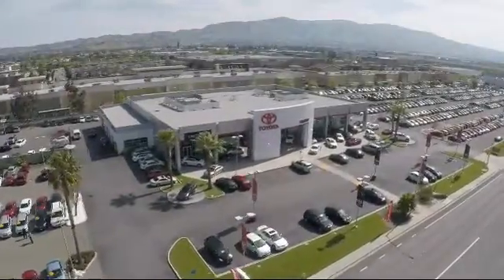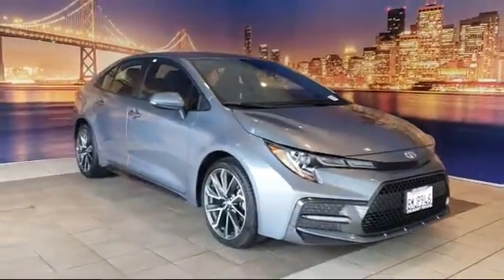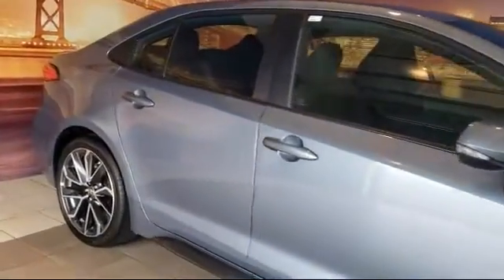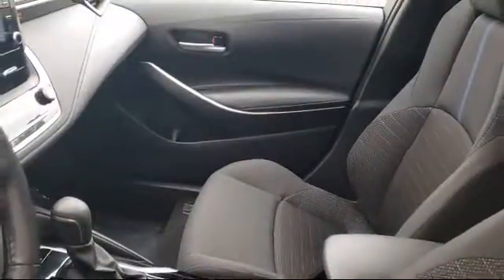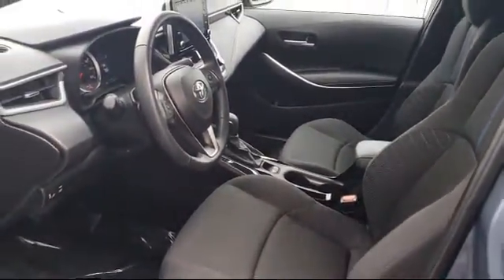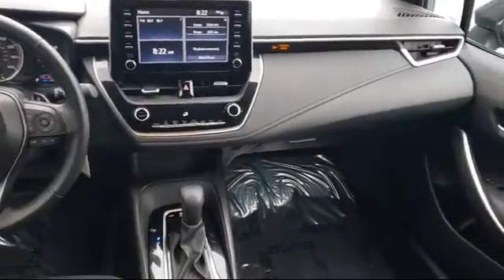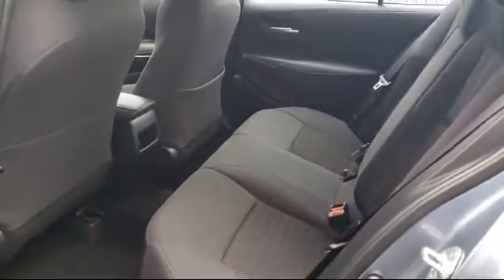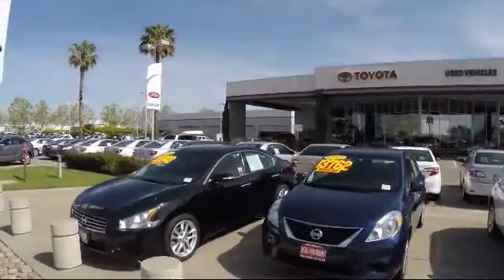2020 Toyota COROLLA Sedan SE Hayward Newark San Jose Oakland Pleasanton Union City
2020 Toyota COROLLA Sedan SE Stock Number: 203458A Vin:5YFS4RCE1LP022706.

Fremont Toyota
5851 Cushing Parkway